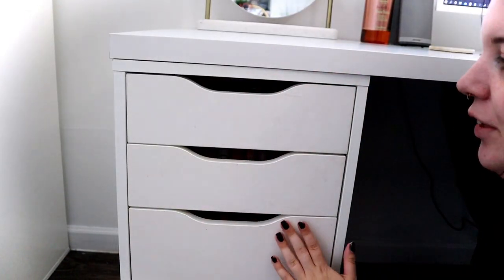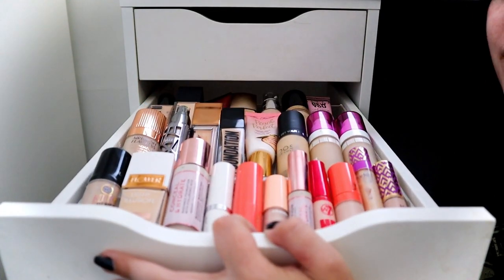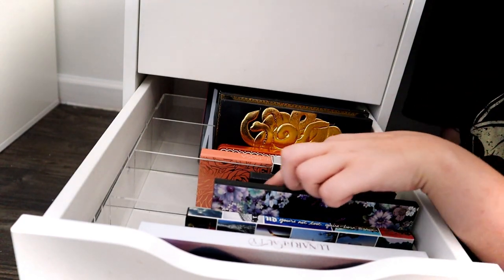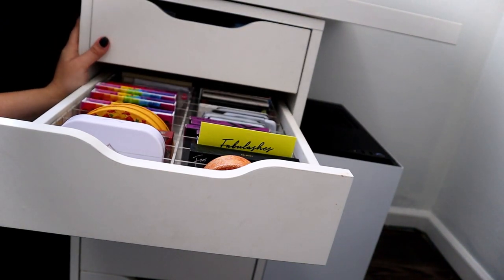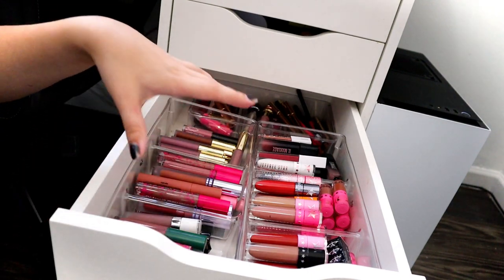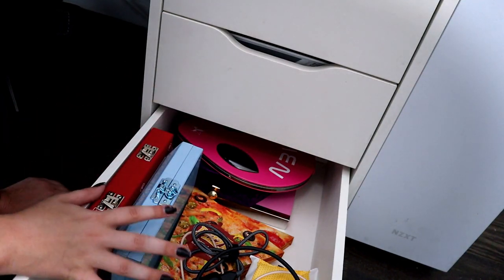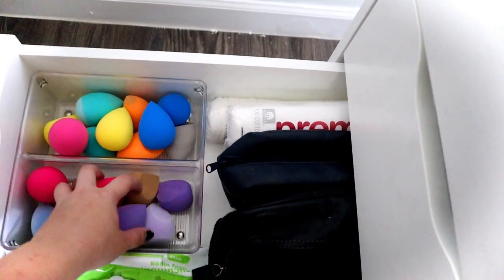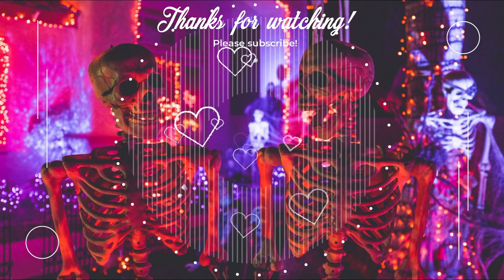Current Makeup Organization + Storage | May 2020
☕️ Tip me a coffee? (One-time tip that goes directly towards supporting my videos.)

💜 Lashes: 125 by Kara Beauty
✨ Eyeshadow: Gingerbread Extra Spicy by Too Faced
👻 Foundation: Dew Me by Too Faced
🧜‍♀️ Hair color: Purple Rain + Ritual by Arctic Fox

💛 FAQs 💛
- I live with two lovely meows... Azrael & Zatchel. 🐱